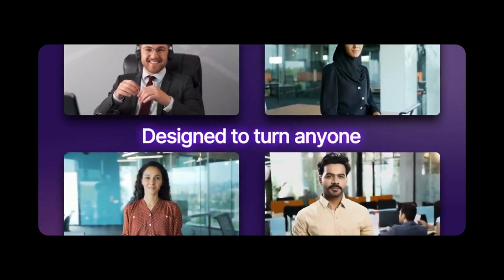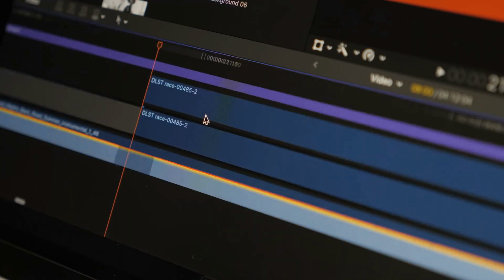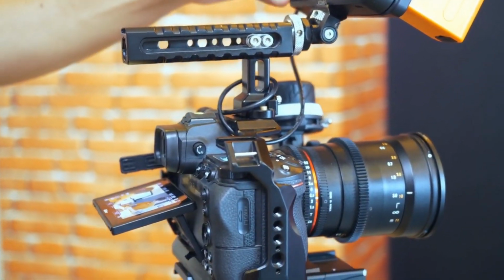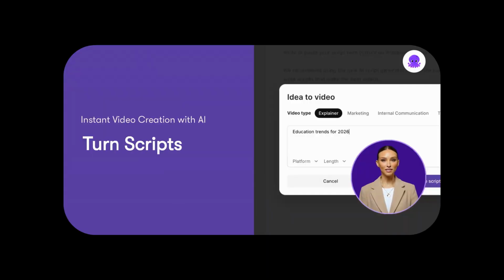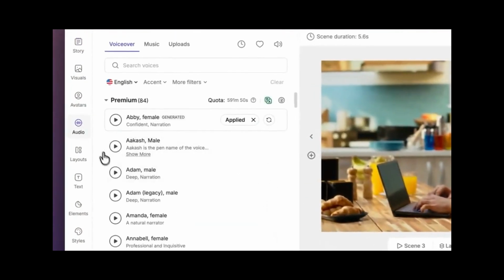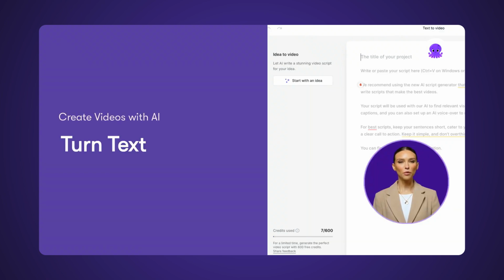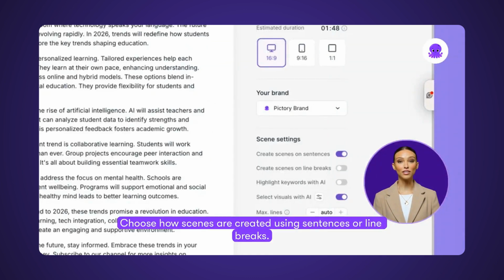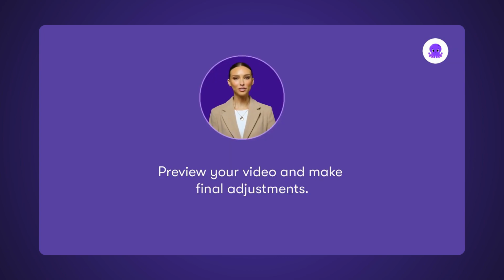How to Use Pictory AI Text to Video (Step-by-Step)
Have you ever wanted to turn a simple script into a professional video without spending hours editing? In this complete Pictory AI tutorial, I'll show you exactly how to use Pictory AI Text to Video to transform text into stunning AI-generated videos in just a few clicks.

Whether you're a YouTuber, marketer, educator, freelancer, or business owner, this beginner-friendly step-by-step guide covers everything you need to know—from creating your first project to editing scenes, generating AI voiceovers, adding captions, customising branding, and exporting your finished video.

In this tutorial, you'll learn how to use one of the best AI video generators for AI content creation, video editing, script-to-video AI, and text-to-video AI workflows. If you're looking for an easier way to create professional videos, this guide is for you.

✔ How to use Pictory AI Text to Video
✔ Creating AI videos from text
✔ Editing AI-generated videos
✔ Using AI voiceovers
✔ Adding captions automatically
✔ Customising stock footage
✔ Branding your videos
✔ Exporting high-quality videos
✔ Tips for faster AI video creation

Perfect For:
YouTubers
Content Creators
Digital Marketers
Bloggers
Educators
Small Businesses
Freelancers

CHAPTER
00:00 Introducing Text to Video
01:22 Why AI Video Generators Are Exploding
02:15 What is Pictory AI?
03:07 How to Use Pictory AI Text to Video Feature
04:17 Final Thoughts

🤖 Try These Other AI Tools for Content Creators
🎯 Best AI Tools [2025 ULTIMATE GUIDE]